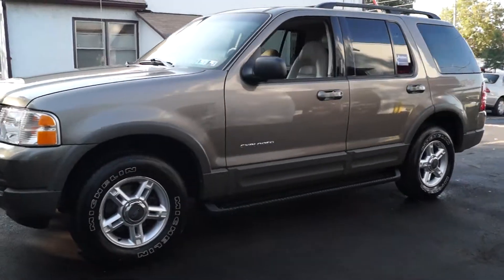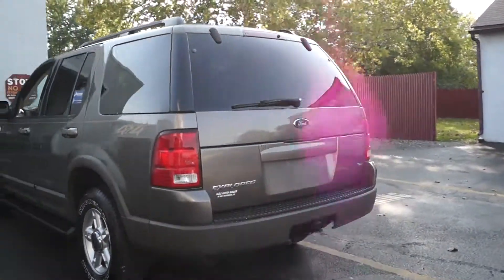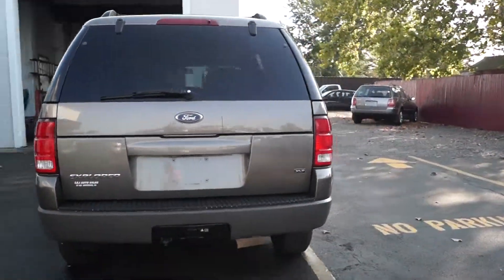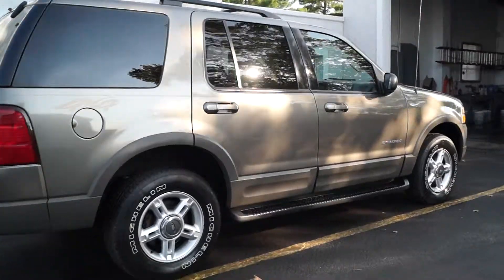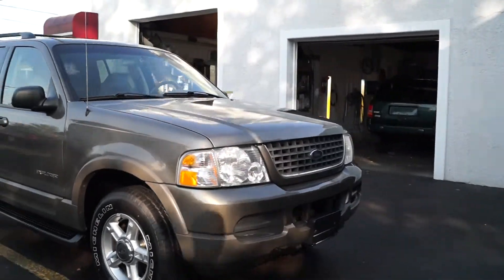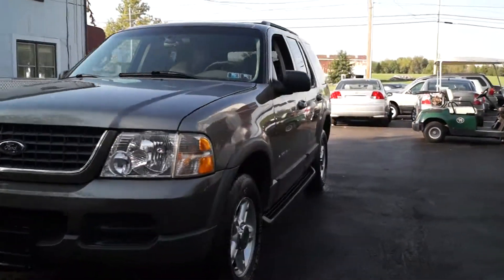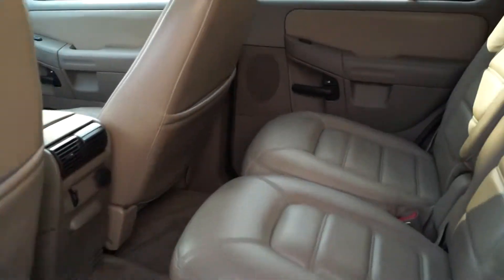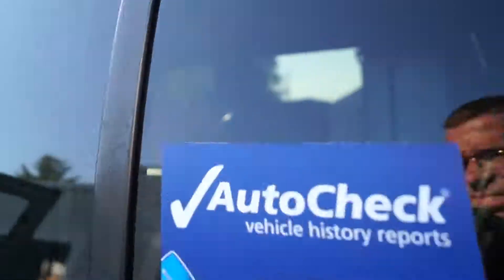2003 Ford Explorer 153k